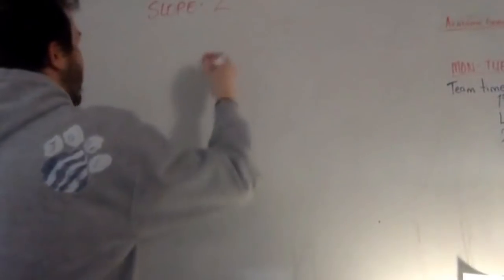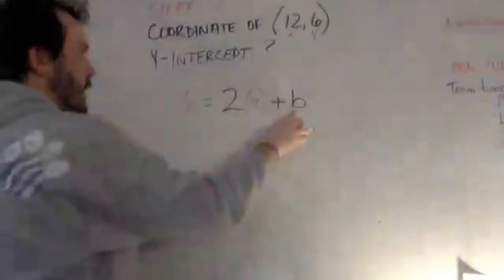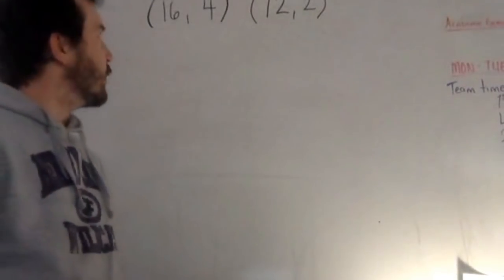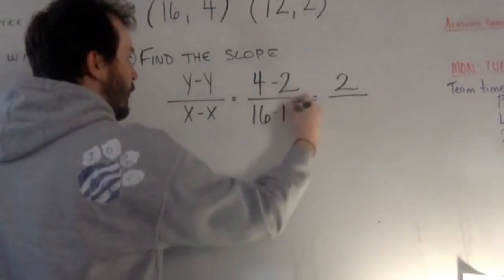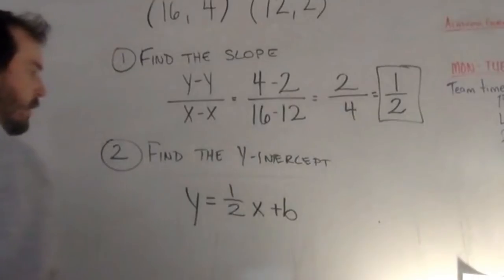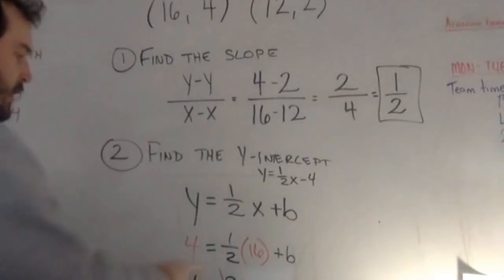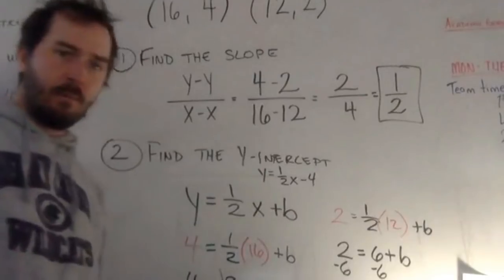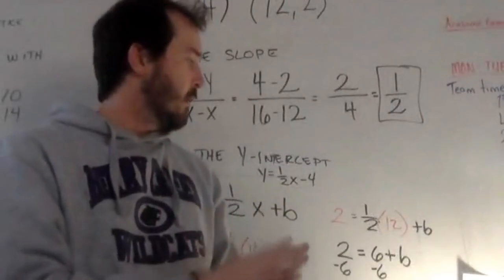Slope-Intercept form with 2 coordinates